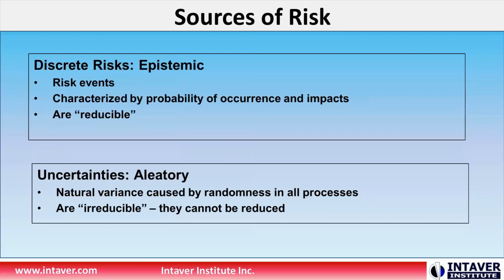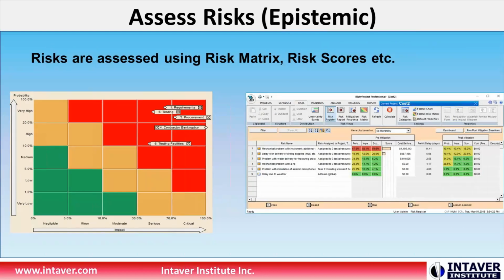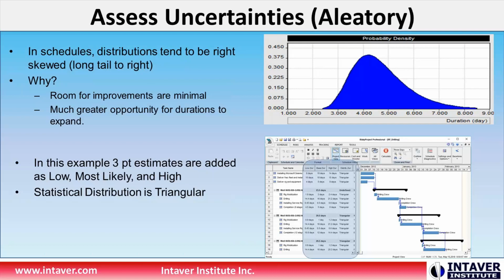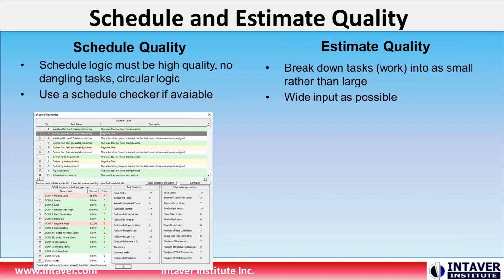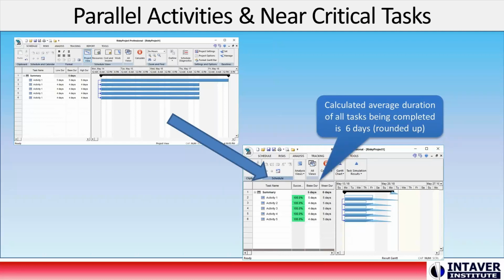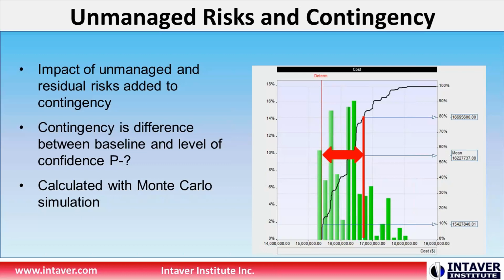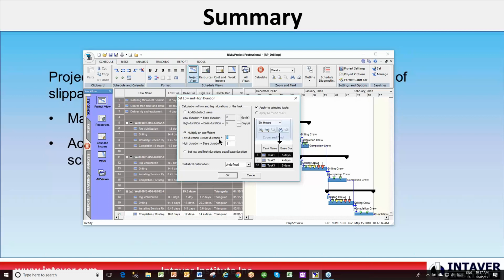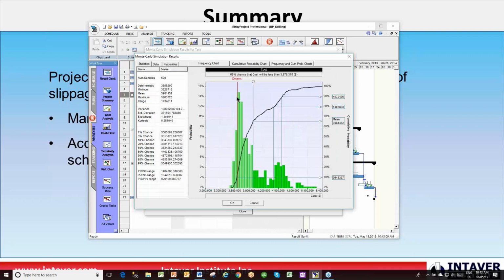Avoiding Slippage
All projects are subject to risks and uncertainties that if not accounted for and managed properly results in late deliveries and cost overruns. Creating risk adjusted project plans protects key objectives from the impact of risks and uncertainties. This webinar will provide you a basis framework that will allow you to:

Understand the two different sources of project risk and how they can be managed
Generate, visualize, and interpret risk adjusted project schedules
Create project plans with schedule margin and cost contingency that accounts for the level of project risk.